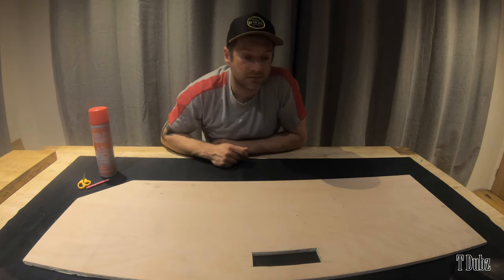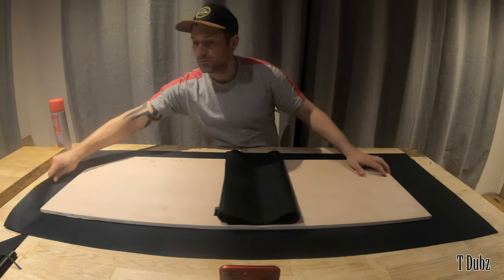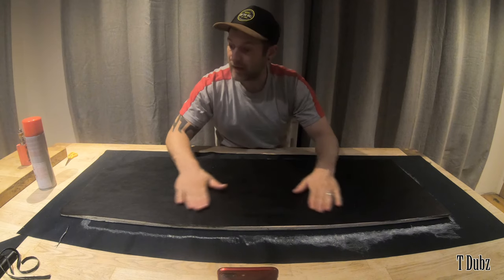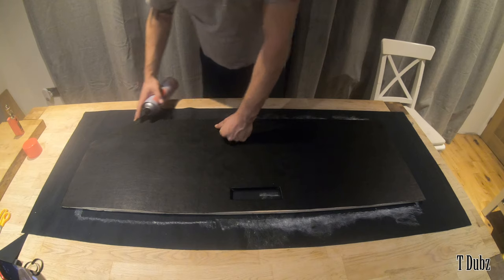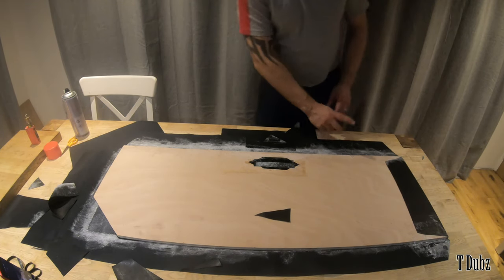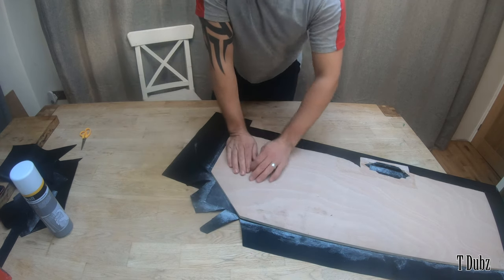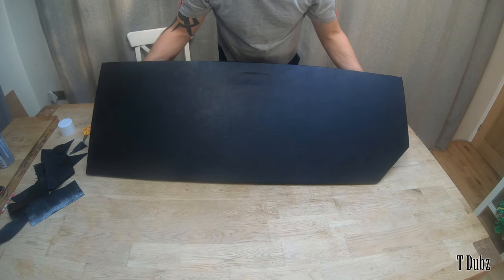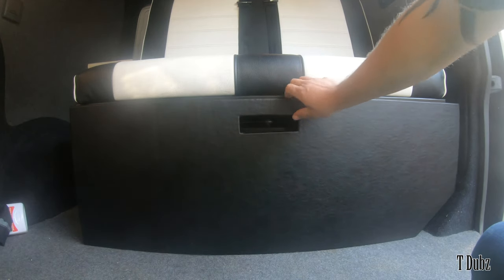Vw T5 carpet lining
In this video I will be lining part of the trim for my under seat\bed storage. The process is the same as the 4 way stretch but a little less stretchy. Enjoy, Thanks Tom.